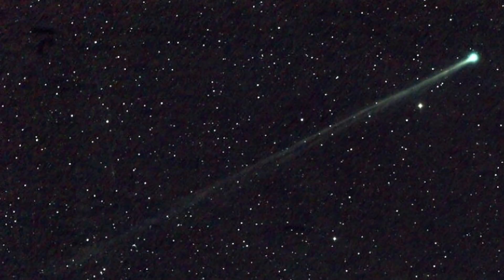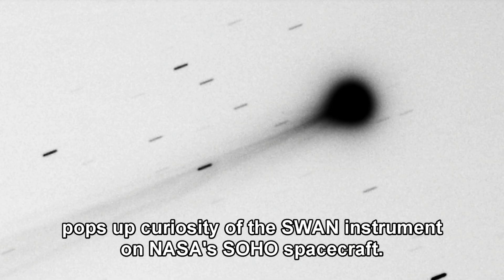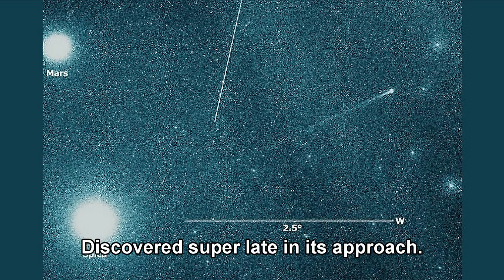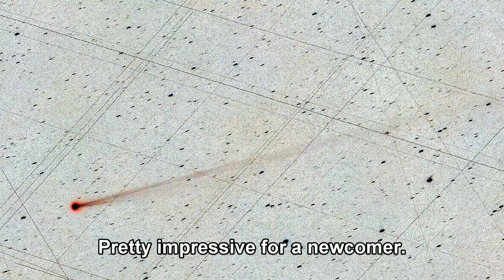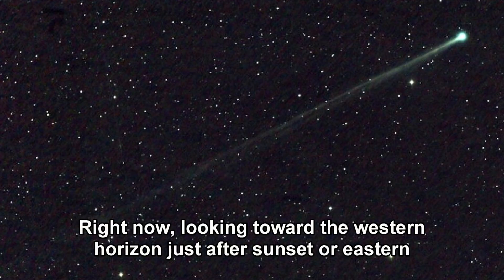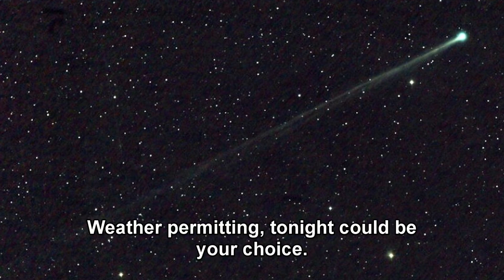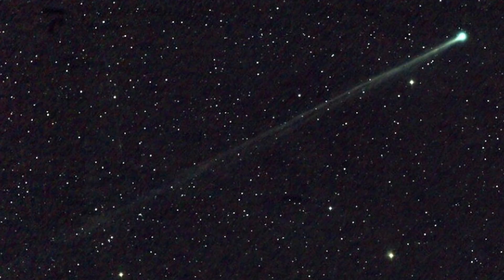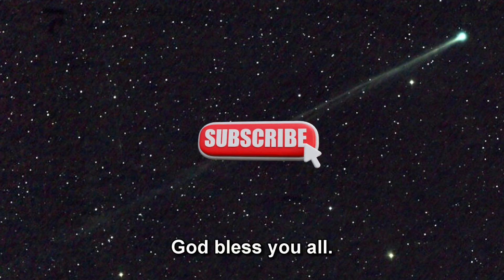New Comet SWAN25B Discovery Bright Tail Visible in 2025!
Inquiries
Mary Greeley